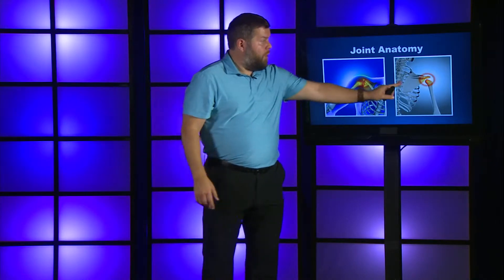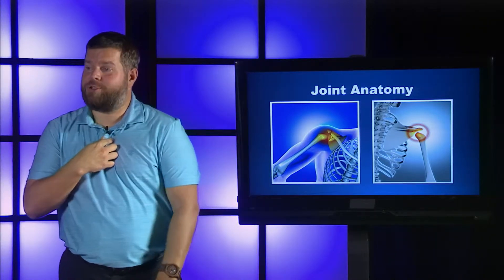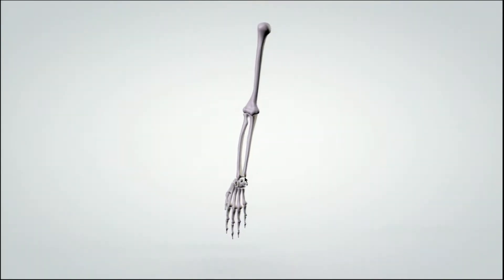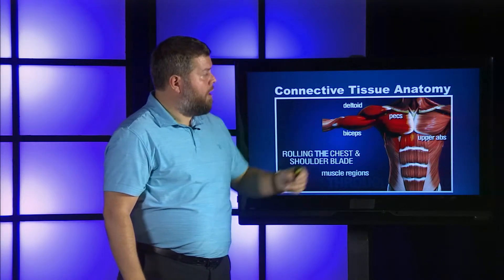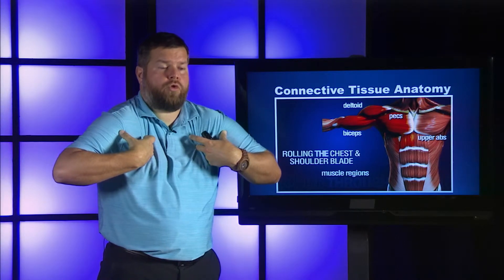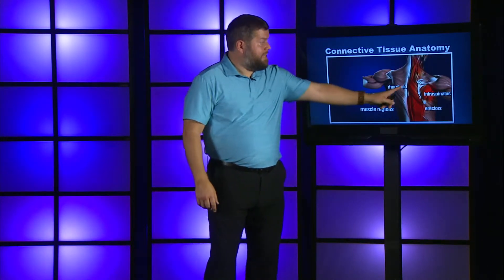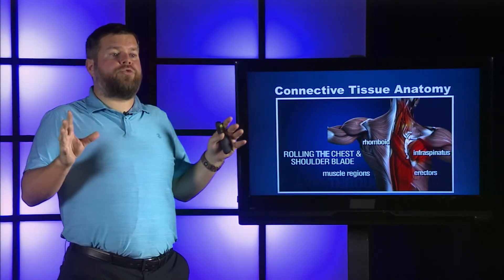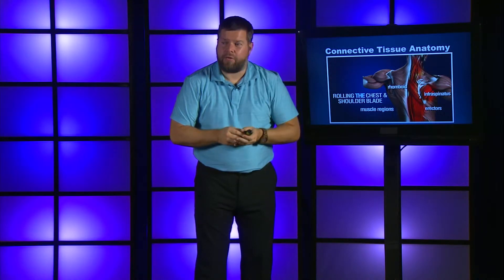04 RTR Shoulder Pain Anatomy of the Shoulder